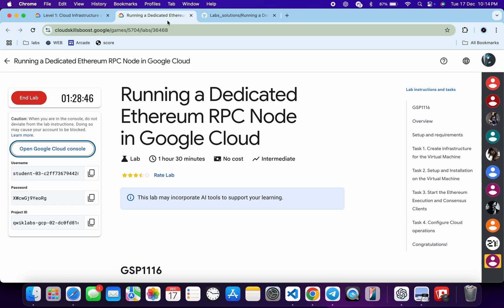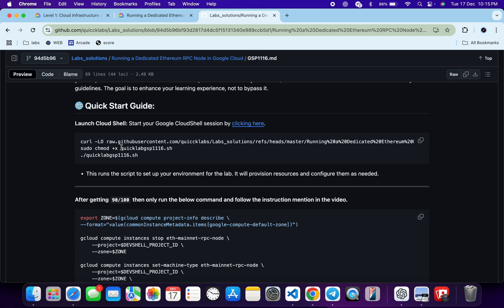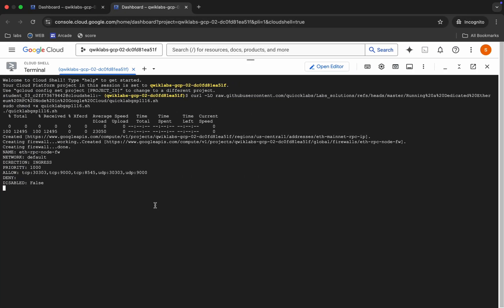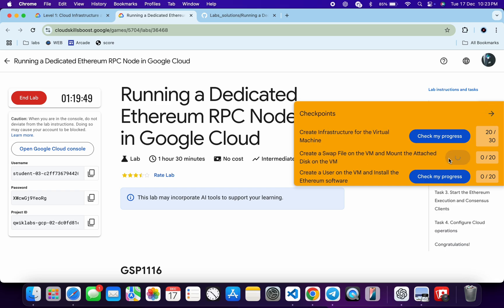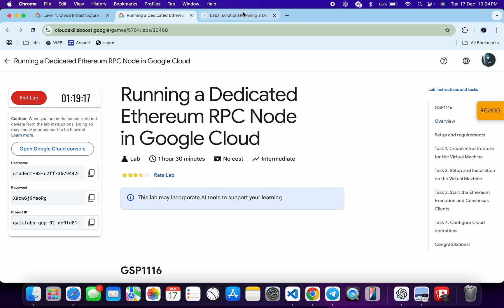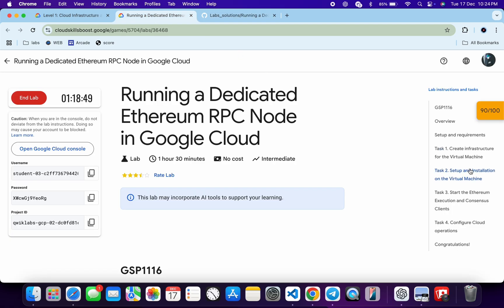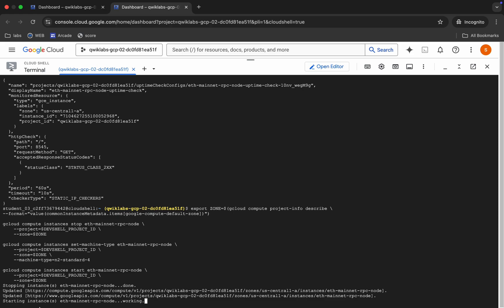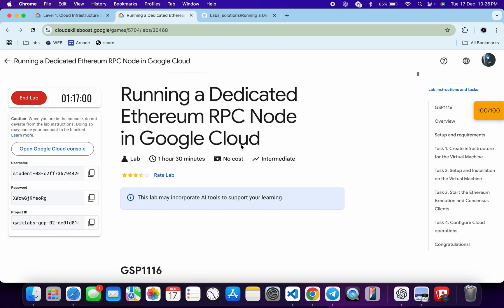Running a Dedicated Ethereum RPC Node in Google Cloud | qwiklabs | GSP1116 | [With Explanation🗣️]